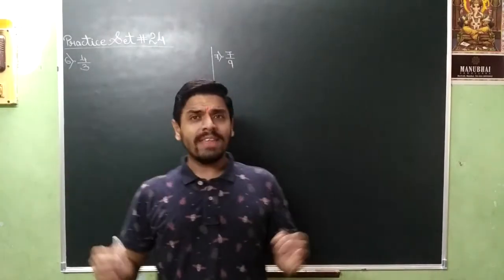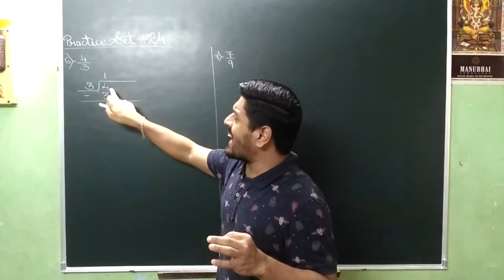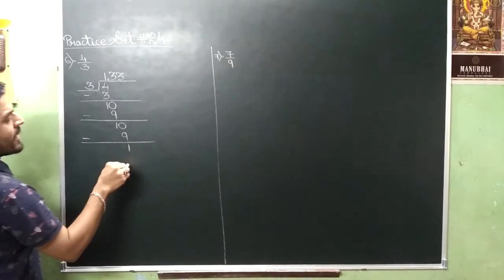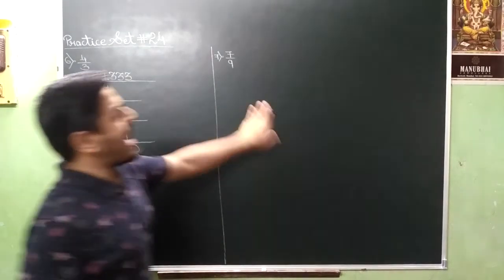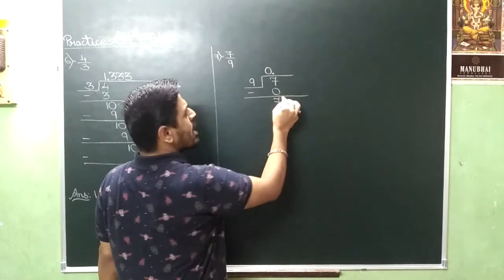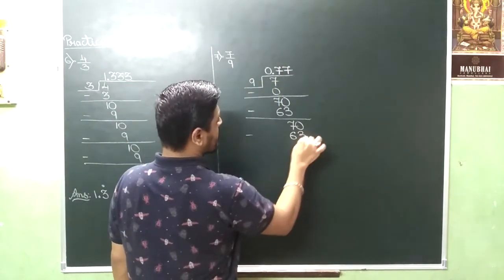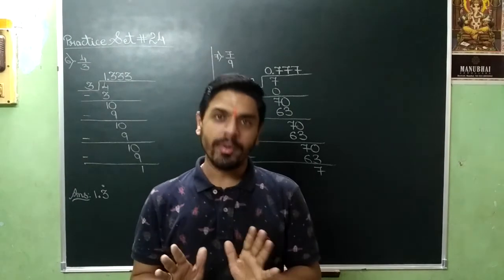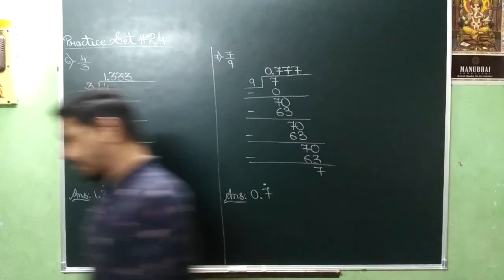VIDEO NO 299 STD 7TH MATHEMATICS PRACTICE SET NO 24 PART 5